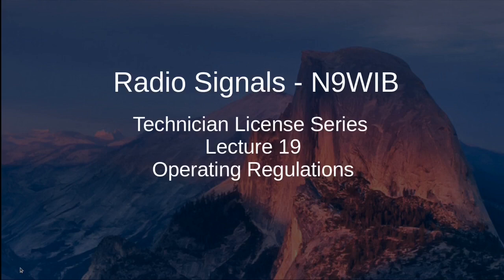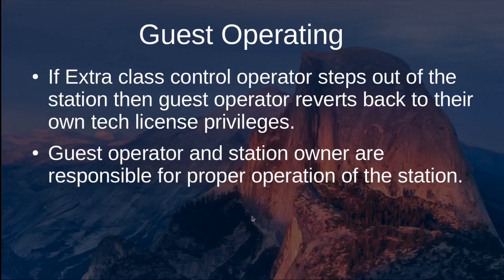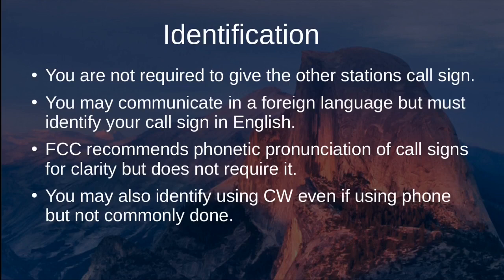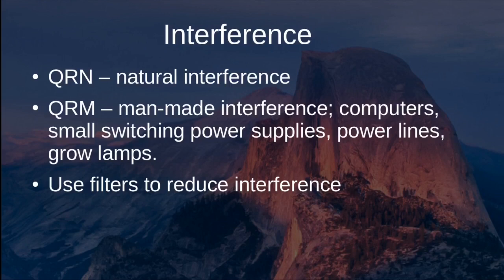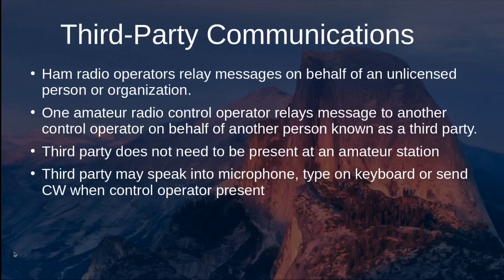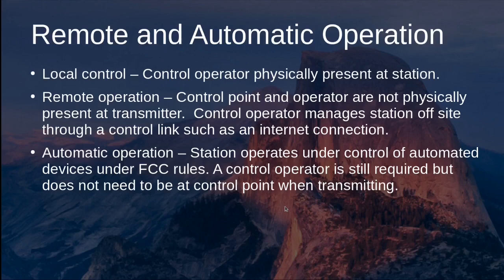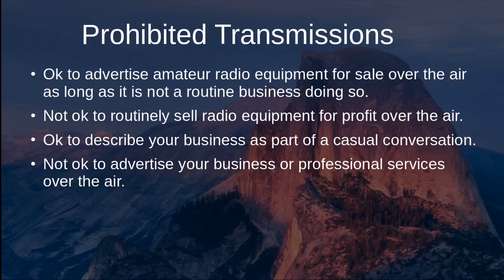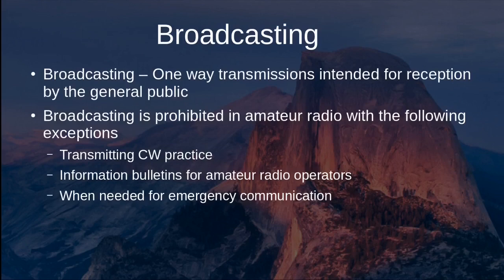19 - Operating Regulations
In this presentation we will cover operating regulations. You will learn about control operators, requirements for identification and types of interference. Third party communications, remote and automatic operation will also be introduced. You will also understand what prohibited transmissions are by the end of the lecture.